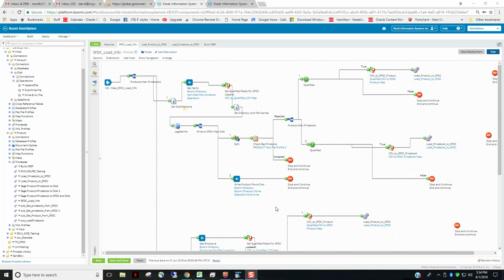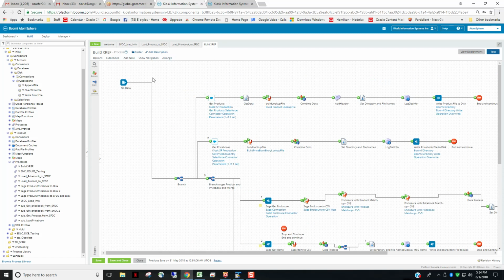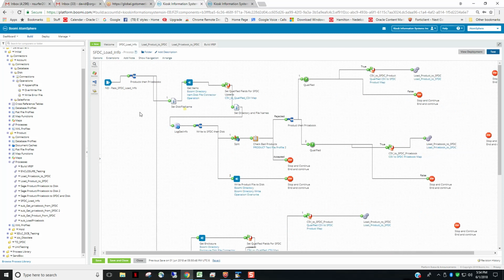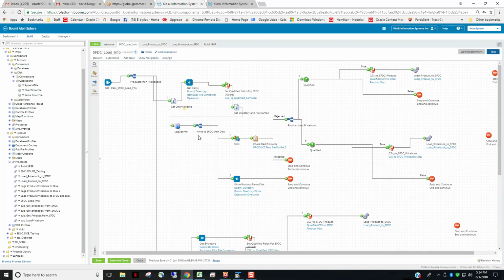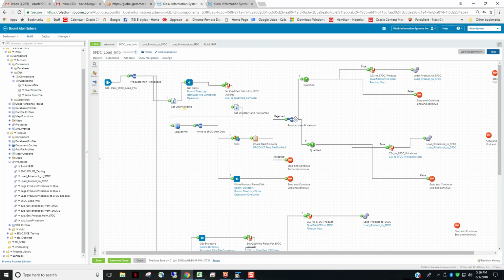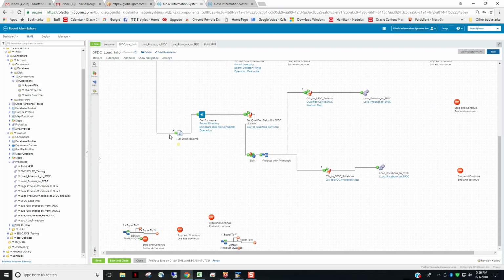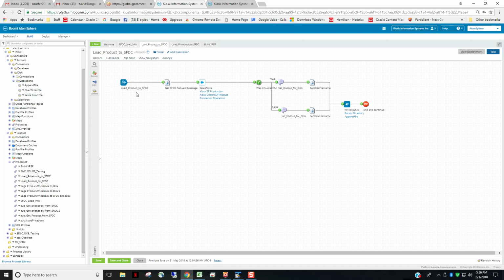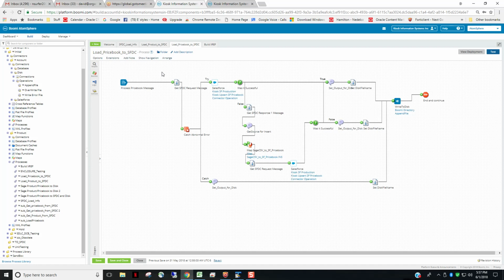Kiosk Boomi Integration Load SFDC Info 2018 06 01 17 26 03